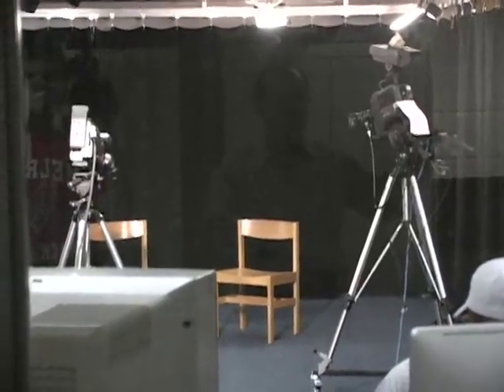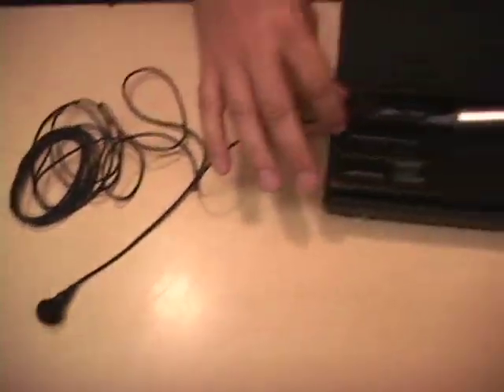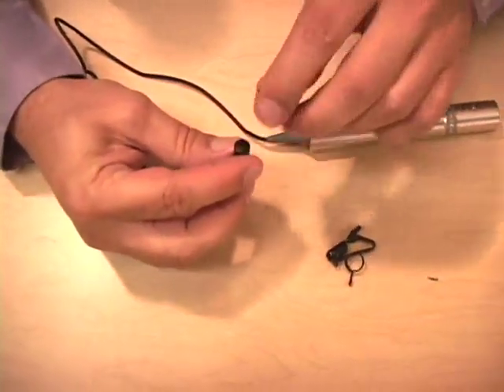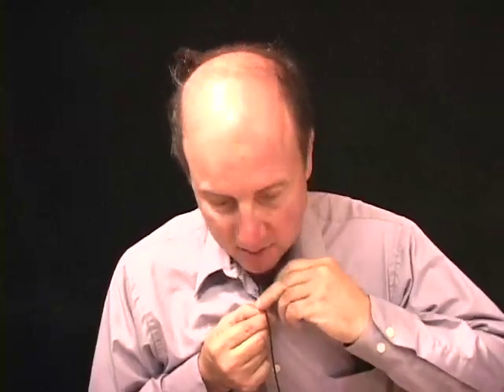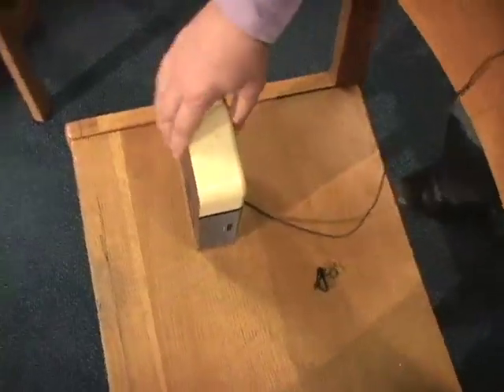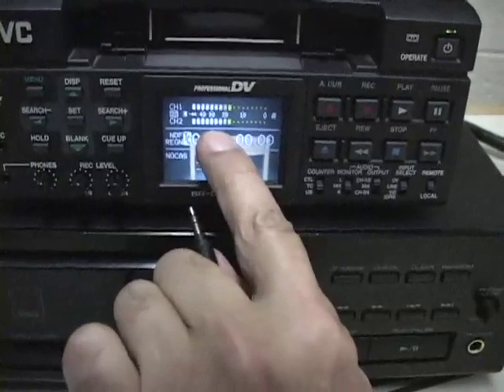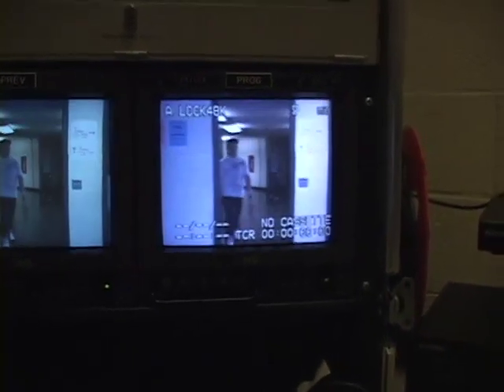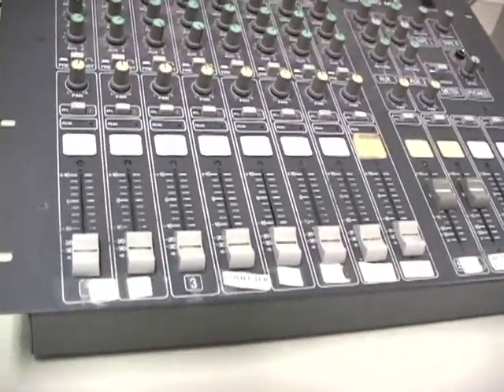METV Operations Lesson 3 Audio: Lavalier, Audio Snake, Patch Bay, Audio Mixer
In Lesson 3 of METV Studio Operations, how to put together a lavalier microphone, the audio patch bay, audio snake, and audio mixer are discussed.